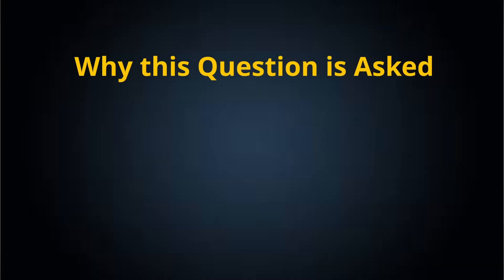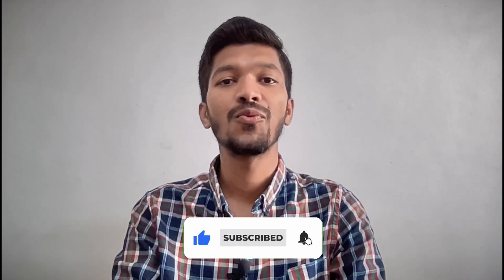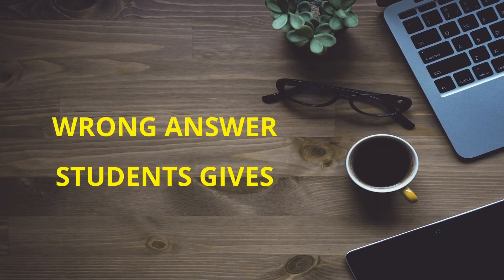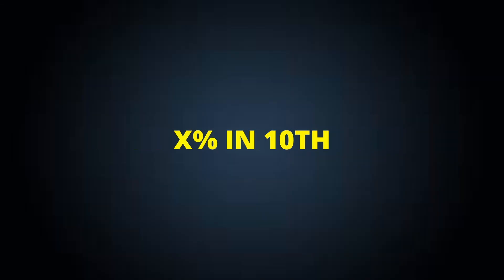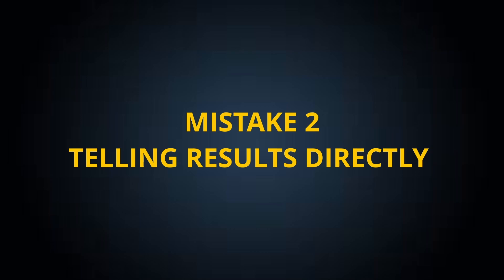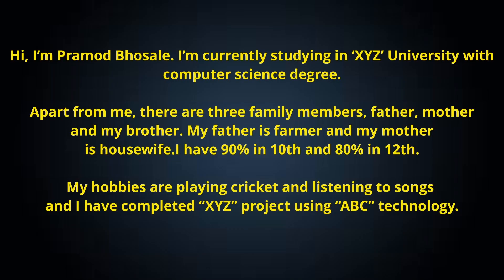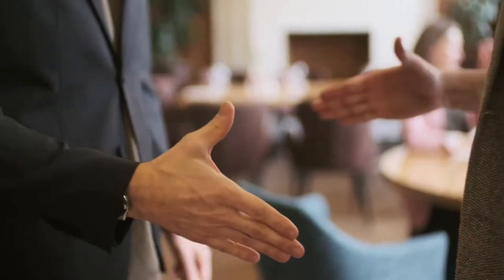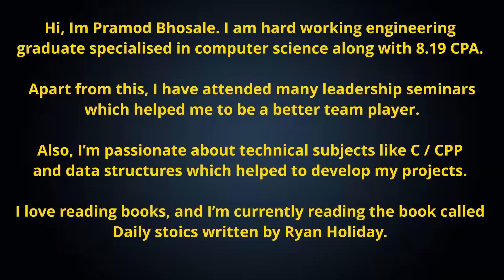Introduce Yourself Interview Question | HR Interview Question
Hello Folks,

fastest way to learn free data structure in 2023
data science
google coding interview
coding interview
How I Failed the Google Coding Interview (and lessons I learned)
I Failed my Google Cybersecurity Interview and What I Learned: Beginner Cybersecurity Interview Prep
How I cracked Google Interview after 500+ rejections
My Google Rejection Story (The Truth)